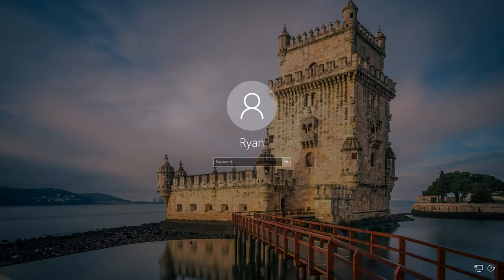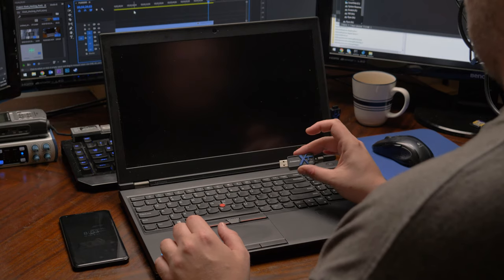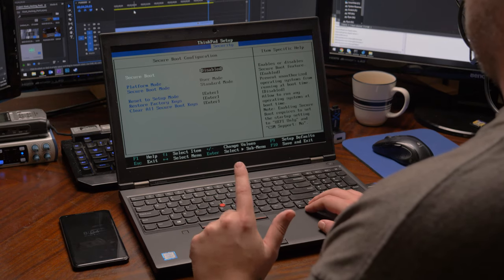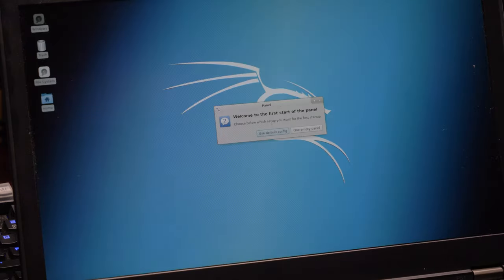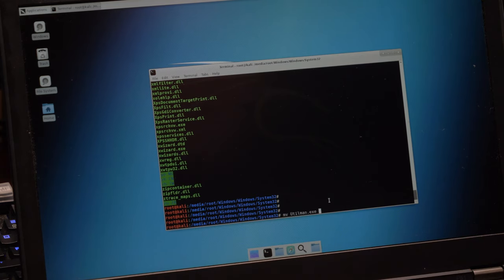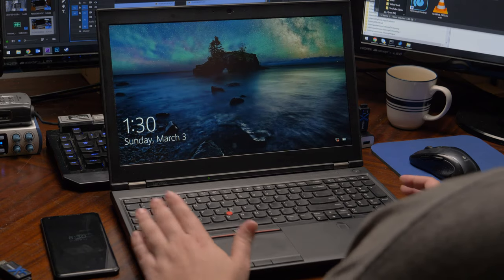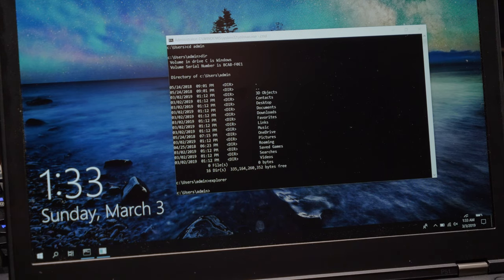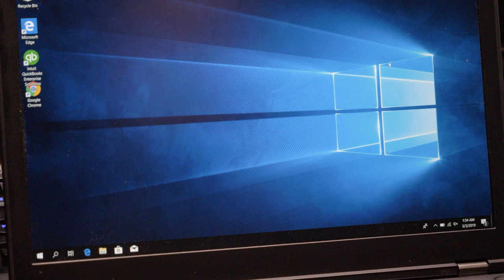Hacking Admin Access on Windows 10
The Utilman.exe executable is an 'Ease of Access' tool that is accessible to users without logging in. This video shows a fast method of exploiting this discovery to launch an administrative command prompt and change the local admin password.